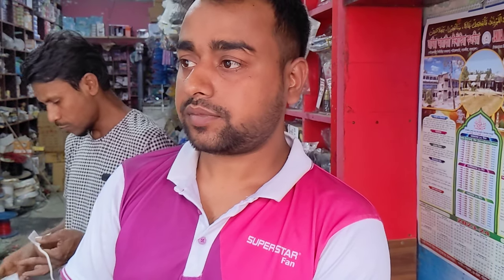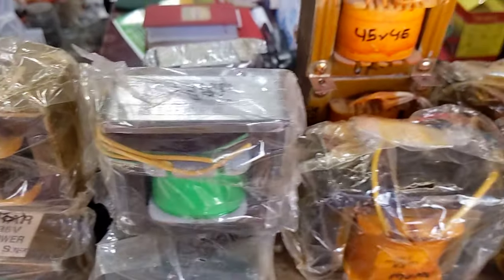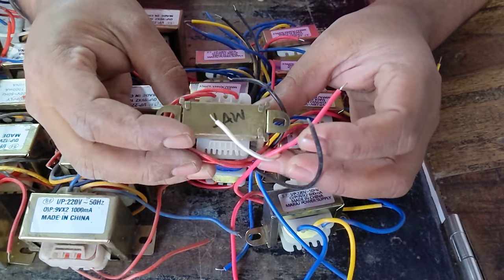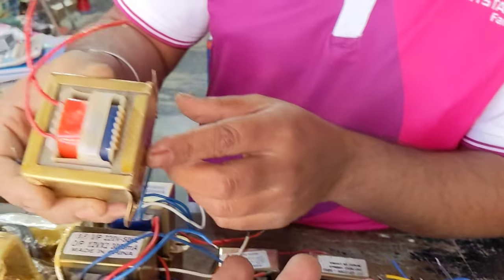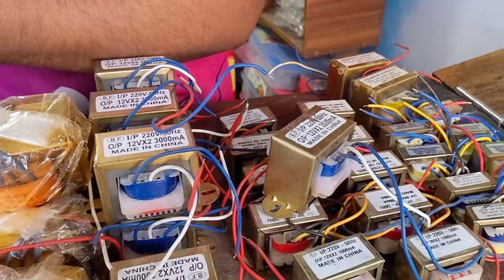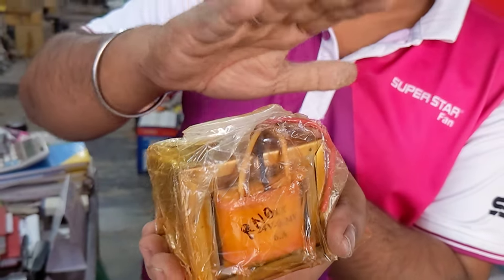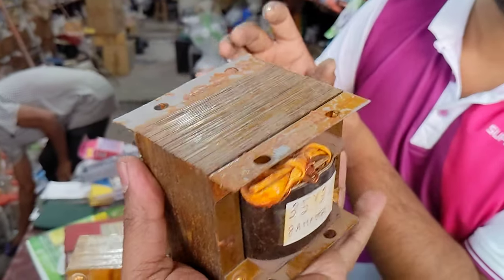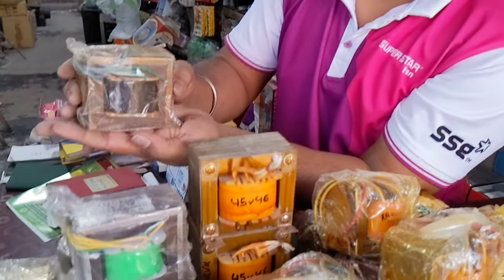ট্রান্সফরমারের পাইকারি বাজার | ট্রান্সফরমারে পাইকারি দাম | Transformer wholesale price in BD 2023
আমাদের কাছে পেয়ে যাচ্ছেন ইলেকট্রিক, ইলেকট্রনিক্স ও মোবাইল এক্সেসরিজ সহ যাবতীয় মালামাল এবং সকল প্রকার মালামাল পাইকারী ও খুচরা বিক্রয় করা হয় |

মিজান ইলেকট্রনিক্স
পাইকগাছা বাজার, খুলনা |